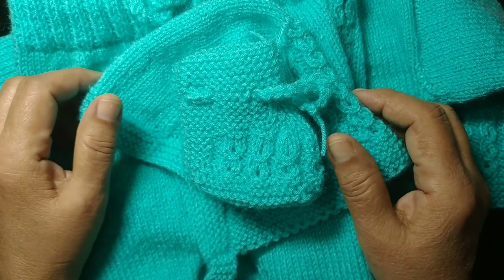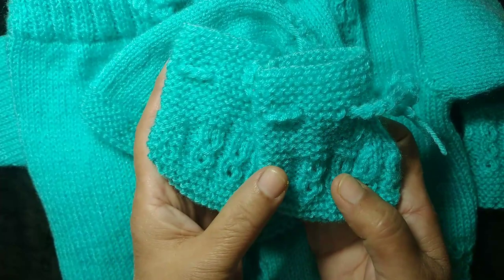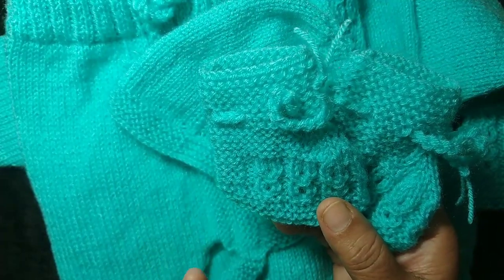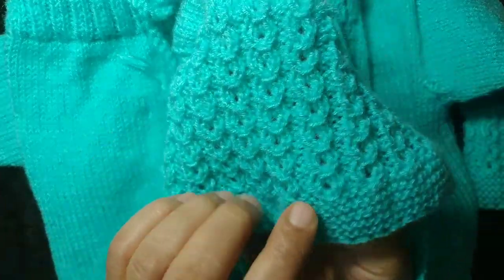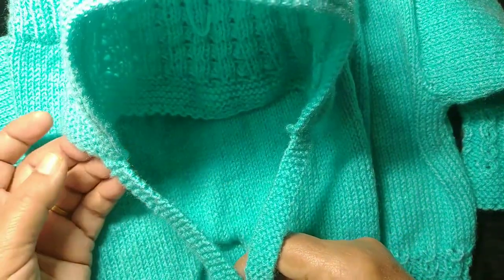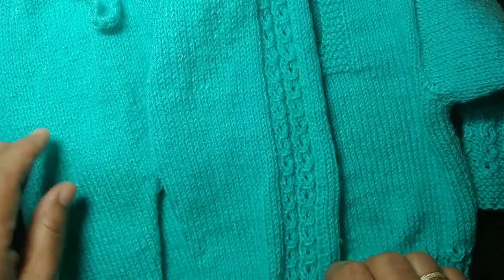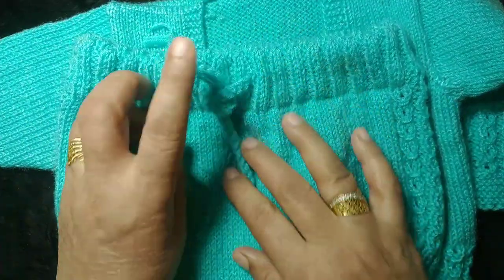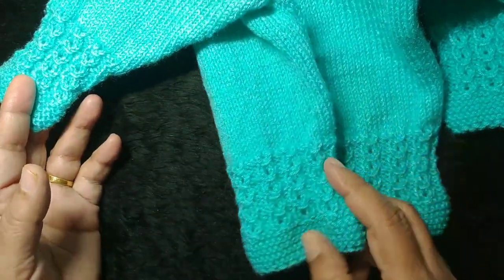Knitting Suit For New Born(Eng.Subtitles) नवजात शिशु के गर्म सूट की बुनाई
@Knitting & Crochet Planet
Full videos of Baby Suit items are available on my channel.Links given below:
Your suggestions/queries are most welcome.